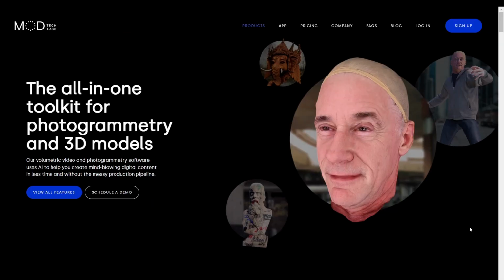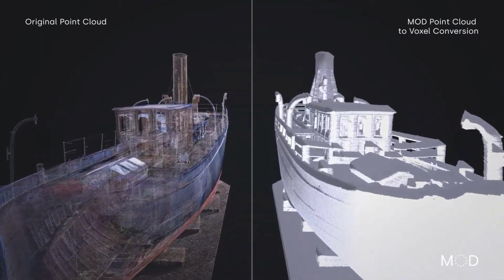EP3: Innovating the 3D Pipeline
In their 3rd podcast, Bob Duffy and Eric Mantion discuss innovative new tools for the 3D graphics pipeline with Eskil Steenberg of Quel Solaar, and Alex Porter and Tim Porter from Mod Tech Labs. The crew discusses improved UV Unwrapping, Photogrammetry, and other means that help digital creators move their craft toward increased realism.